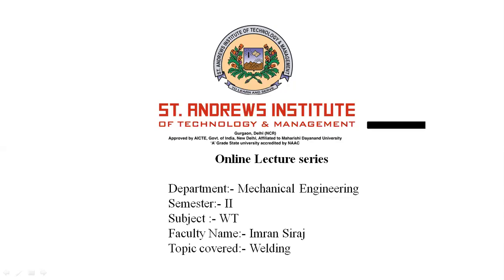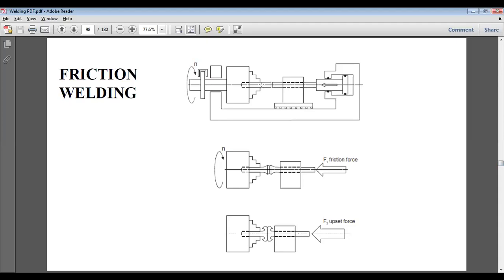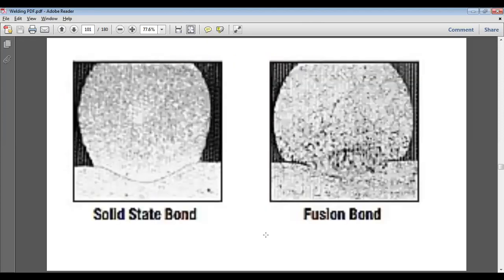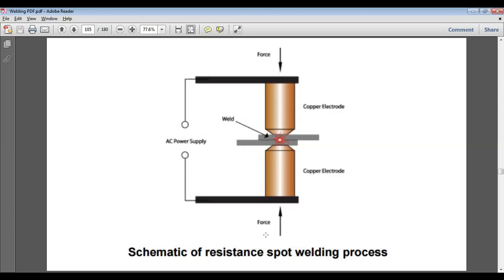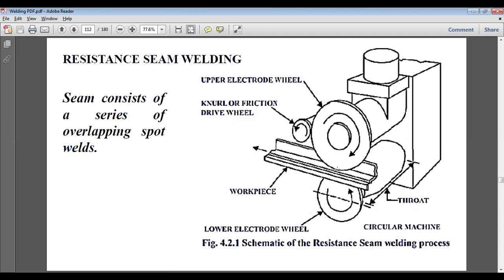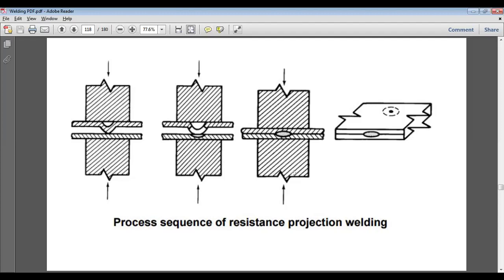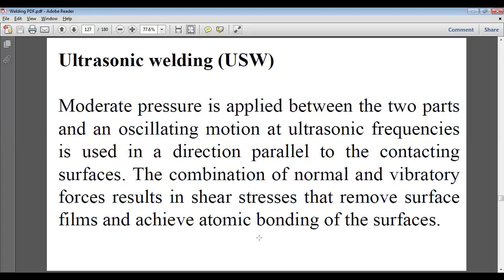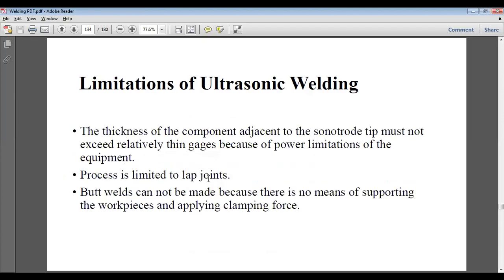SAITM B Tech Applied Sem 2 Workshop Technology Unit No 4 Lecture No 27